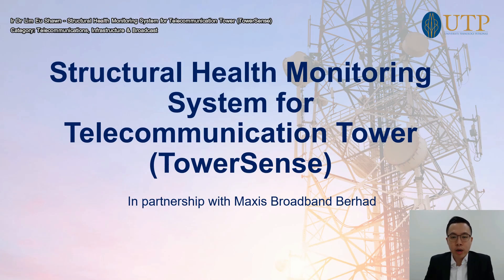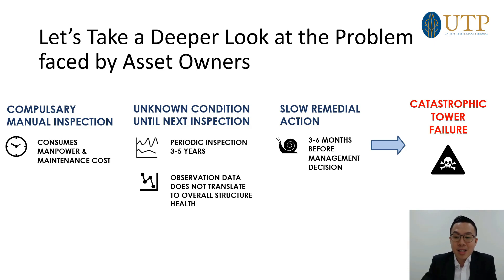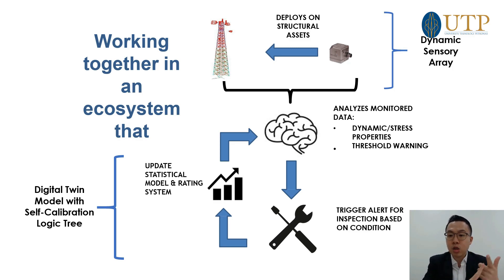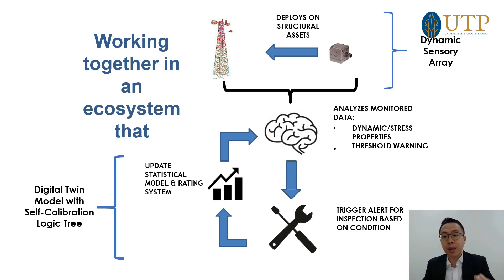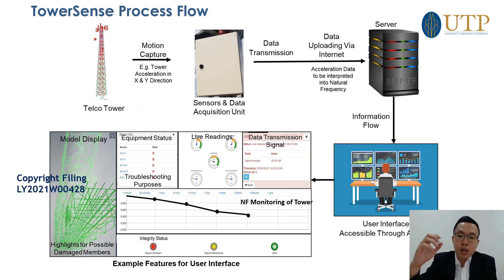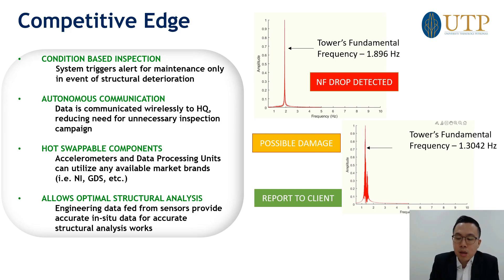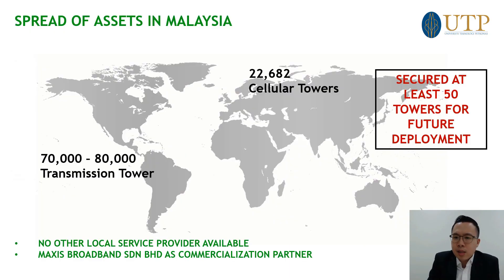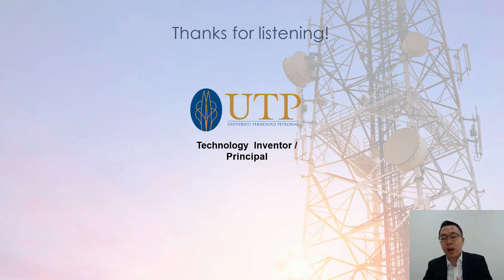TowerSense - Ir Dr Lim Eu Shawn (UTP)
Technology Title :
TowerSense – Structural Health Monitoring System for Telecommunication Tower

Technology Description :
The TowerSense is a real-time autonomous digital twin Structural Health Monitoring (SHM) system which combines frequency domain analysis and finite element methods for structural assessment with low-noise structural monitoring hardware. It enables them to detect and predict the imposed damage(s) to the tower structure at the early stages through the optimal application of structural integrity sensors coupled with a digital twin. The back engine of Towersenses uses Damage Locating Vector (DLV) method, which is one of the powerful tools in SHM, which showed a great result in dry tests from prior research. Coupling an efficient damage detection algorithm with a digital twin further provides a detailed “virtual” view of the telco tower’s condition in real-time, thus being able to identify heavily stressed components and damaged components in the structure.
The system systematically achieves the following: (i)Sensing of primary structural parameters (i.e. acceleration, windspeed, tilt) (ii)Extraction of crucial engineering parameters (i.e. structural damping, global stiffness, modal shapes) (iii) Calibration of in-situ responses against embedded structural stick model (iv)Prediction of calibrated in-situ structural model performance (v)Update in-situ performance according to design standard/code.

Technology Readiness Level :
6 (MOSTI scale)

Intellectual Property :
LY2021W00428

Main Inventor :
Ir Dr Lim Eu Shawn

Team Members :
1) Prof Ir Dr Mohd Shahir Liew
2) Dr Ho Tatt Wei
3) Anas Khaled Ali bin Alsheikh
4) Dharmesh Kumar Chandrashakeran
5) Wan Farra Ayesha Wan Muhaimin
6) You Bing En